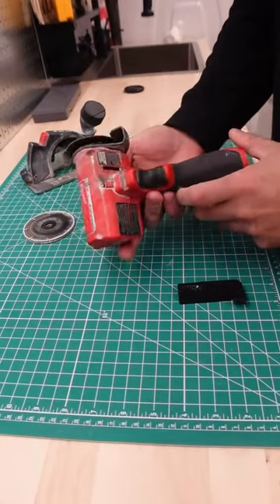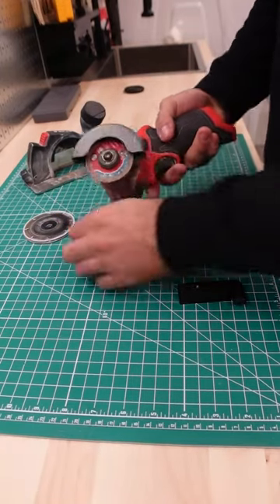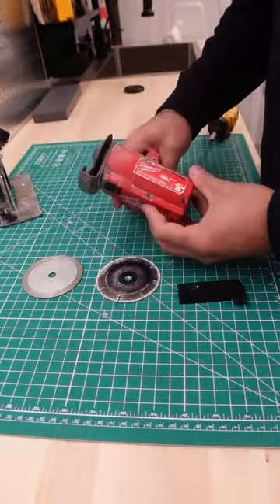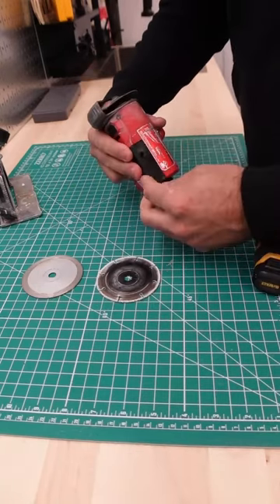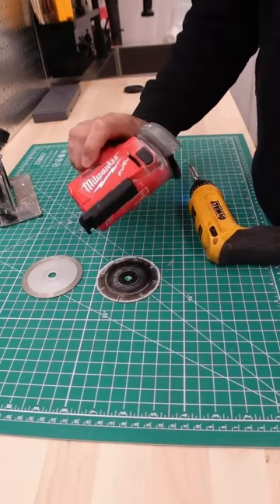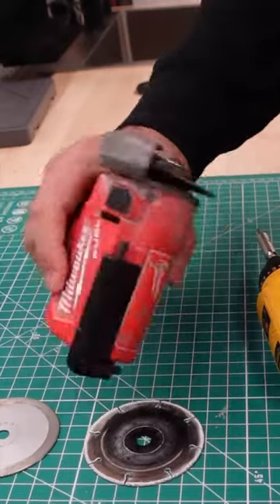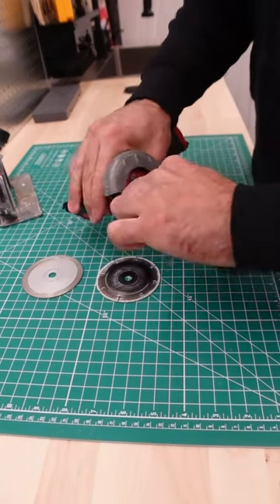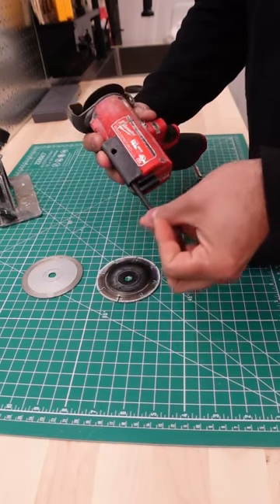Mod for m12 3in. Cut off Saw.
Link to item: